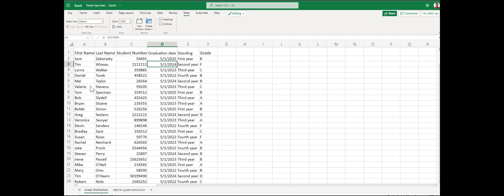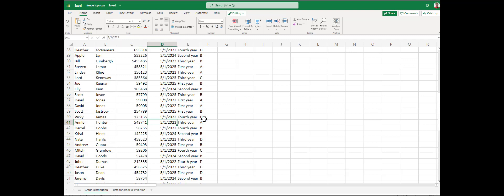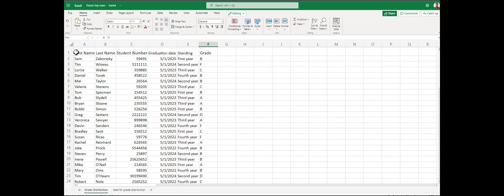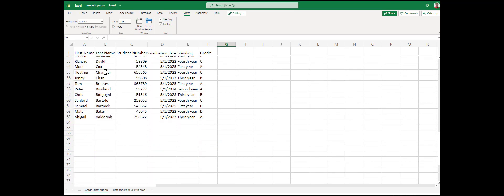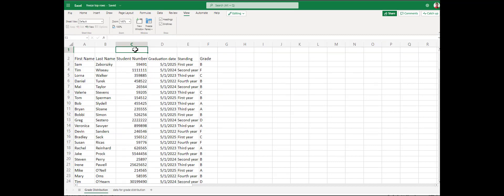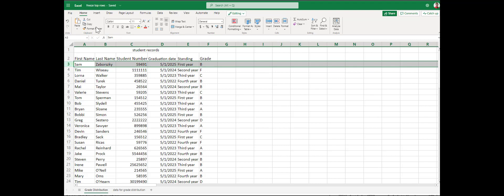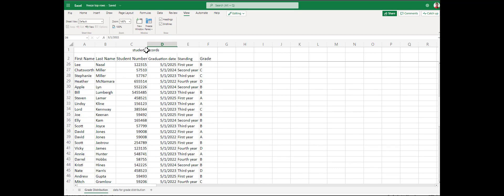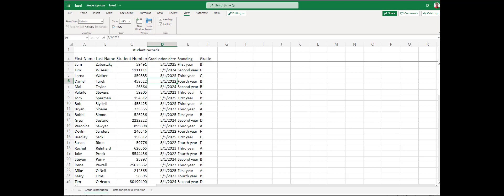Freeze rows panes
Short video on freezing the top or multiple rows (panes).